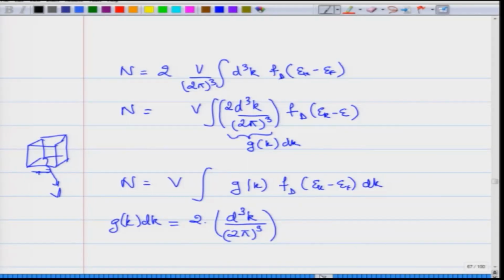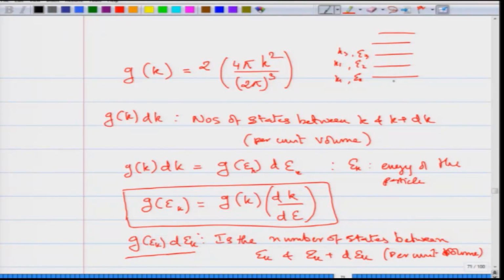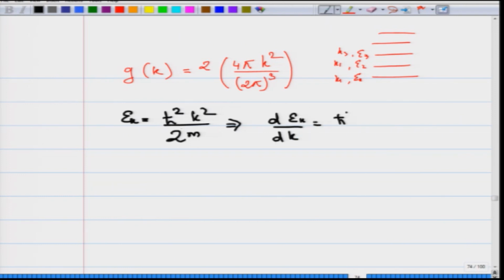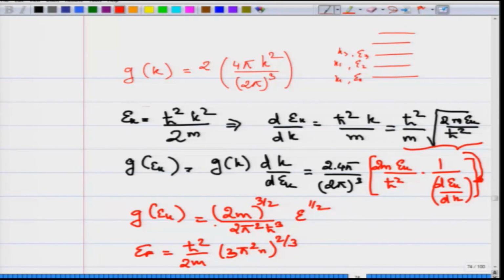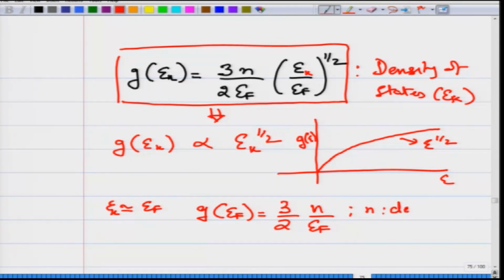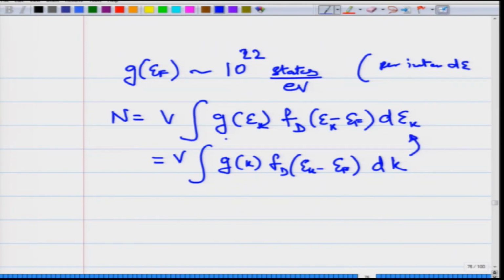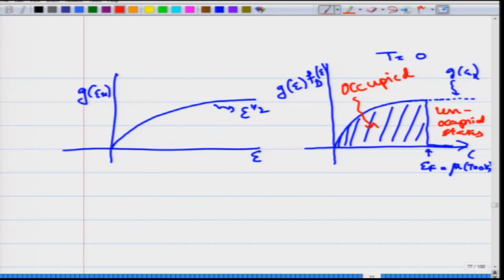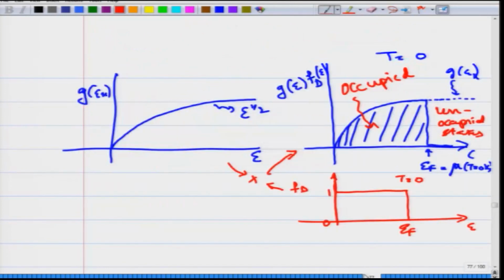noc19-ph02 Lecture 17-Density of states Part-II